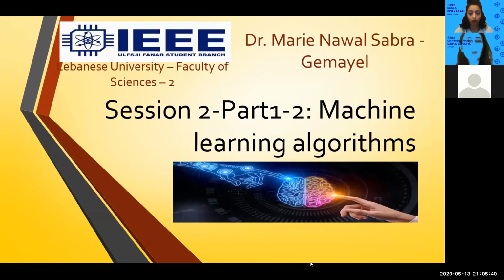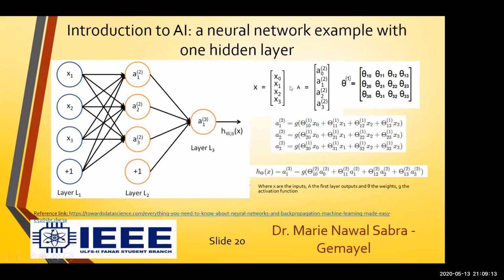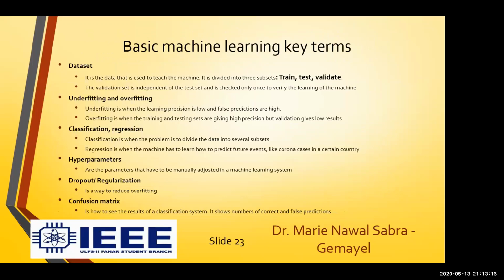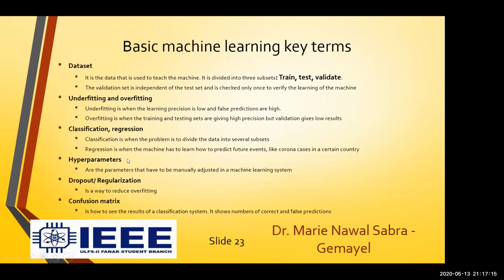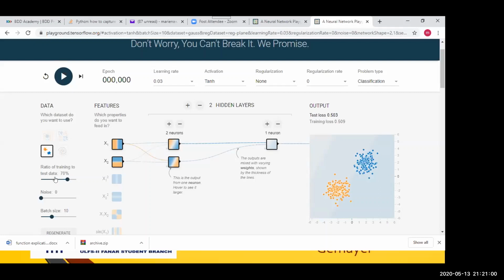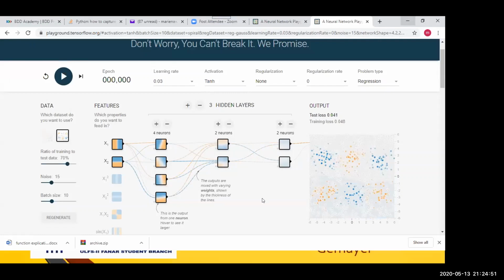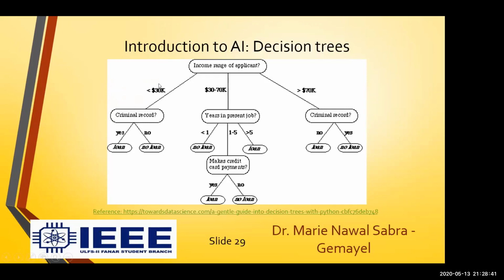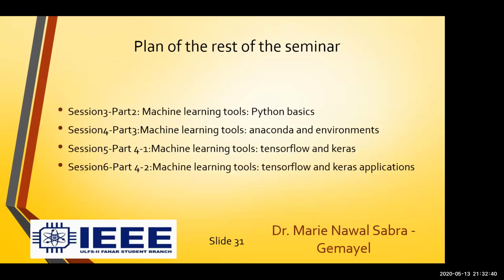The AI SERIES: Session 2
This is the record of the second session of "The AI SERIES", online events hosted by our student branch and presented by our advisor Dr. Marie Nawal SABRA GEMAYEL on Zoom.